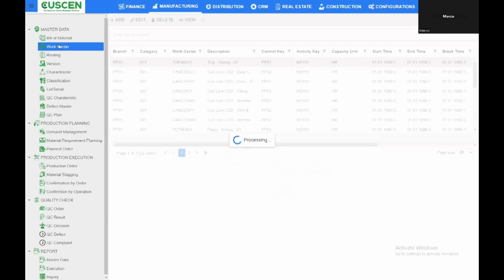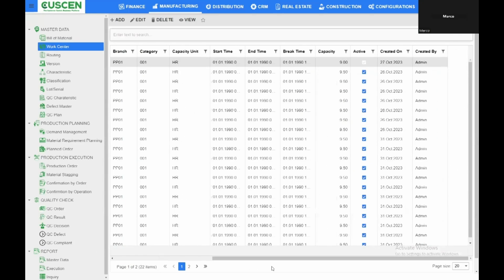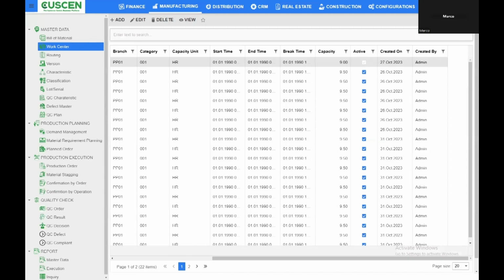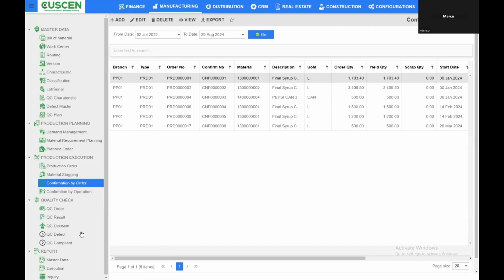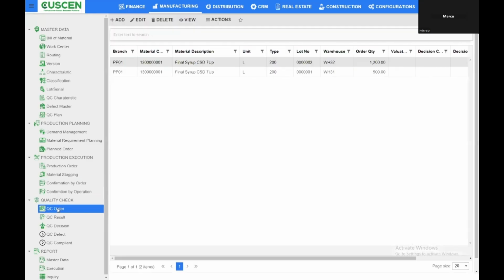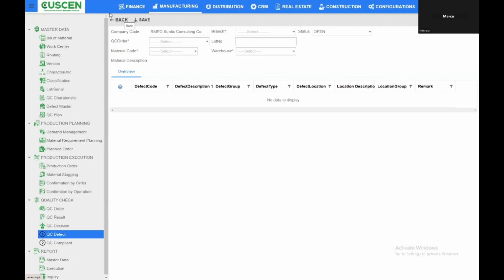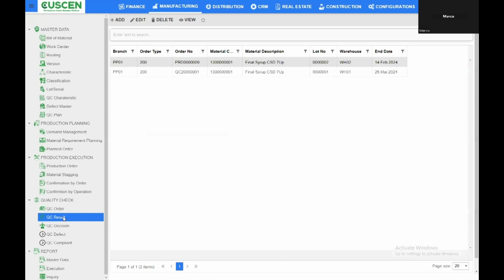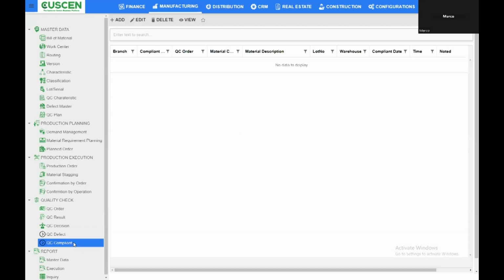Introductions to Modern Manufacturing Practices with Cuscen ERP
ABOUT AMERICAN WORKFLOWS ENTERPRISE SOFTWARE COMPANY (AWF)
American WorkFlows is a U.S. based World-Class Enterprise Software Publishing and Distribution Company offering  AI-Powered Future-Proof Enterprise Software Products for the successful digital transformation of reputable businesses, companies, organizations, institutions and corporations in the U.S. and globally.

American WorkFlows is channel-only nationally and internationally. We will be happy to meet and discuss partnership possibilities.

1. AI America P3M Software: AI Powered Machine-Condition Monitoring and Predictive Asset/Machine/Facility Maintenance Management Software (AI Powered CMMS/EAM.)
2. The Marvelous APS Software: Advanced Manufacturing Planning & Scheduling Software.
3. Sierra Compliance and Quality Management Software: ISO, GMP, Quality, Risk and Compliance Management Software.
4. AI-Powered The Marvelous Social CRM Software Platform: Integrated Social Media/Email/Text Message Marketing and Sales Pipeline Management Software.
5. American Eagle No/Code Workflow Software Platform: Premier No/Code Business Process Automation Software Platform. Digitize and automate any business workflow. This platform comes with natively built-in OCR, Document Management/Records Management, Executive Dashboard and AI Module.
6. The Marvelous Low/Code Workflow Software Platform: Low/Code Business Process Automation Software Platform. Digitize and automate any business workflow.
7. The Marvelous Real Estate and Contract Management Software: Manage properties, facilities, tenants and contracts digitally.
8. American Field/Area Distribution Management Software For Food & Beverage Industry: Manage regional/local sales reps and field sales force, distribution regions with geofencing, take orders and fulfill orders digitally.
9. The Marvelous Distribution Management Software For Automotive Part Industry: Manage your automotive spare part inventory, place orders, manage sales, manage marketing, manage training of your staff and manage financials on one simple business platform. This software is designed for automotive part industry.
10. The Marvelous Process & Discrete Manufacturing Management Software.
11. American Eagle HR Management & Employee Self Service Management Software.
12. The Marvelous Project Management Software.
13. P3M Contract Management Software: Vendor/Customer contract creation, communication, renewal, automation and self-service portal software.